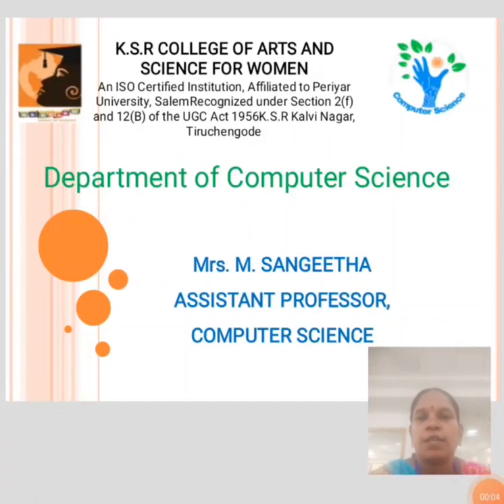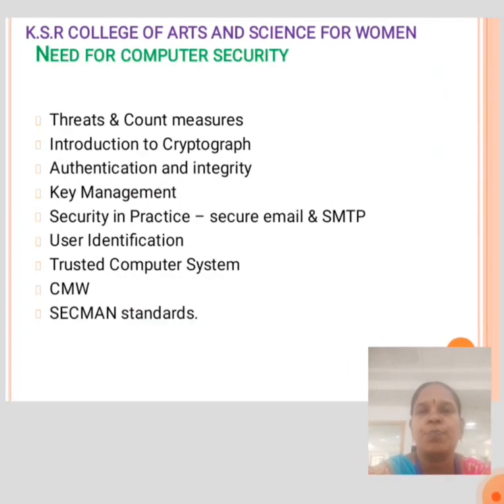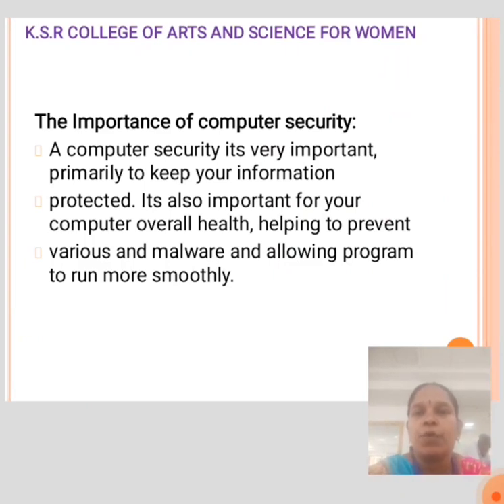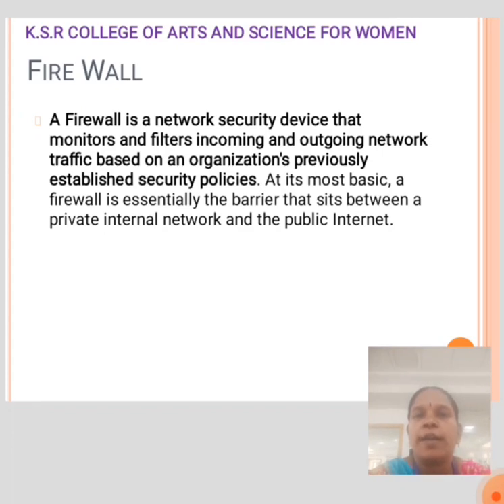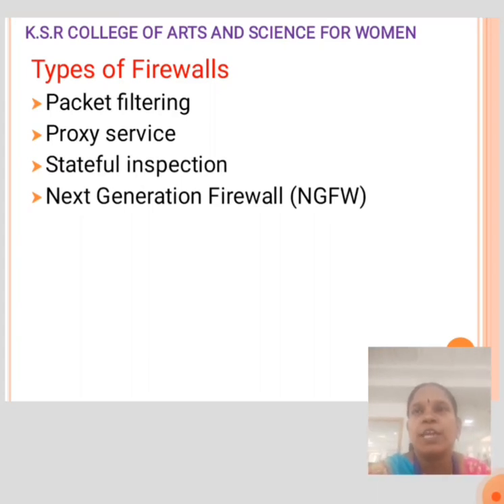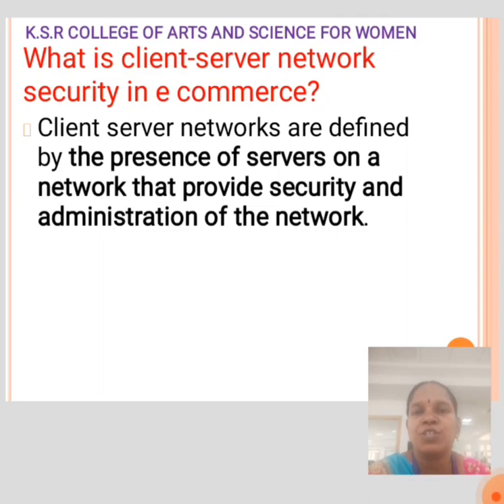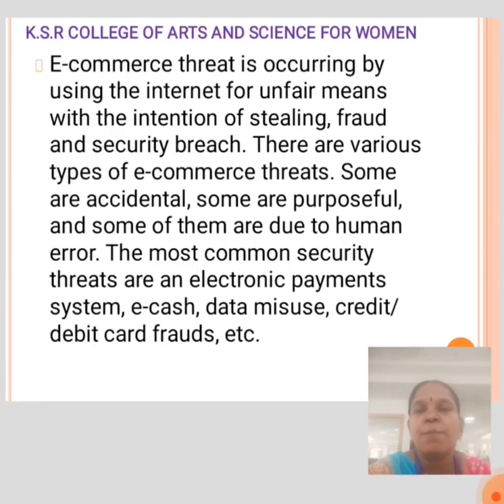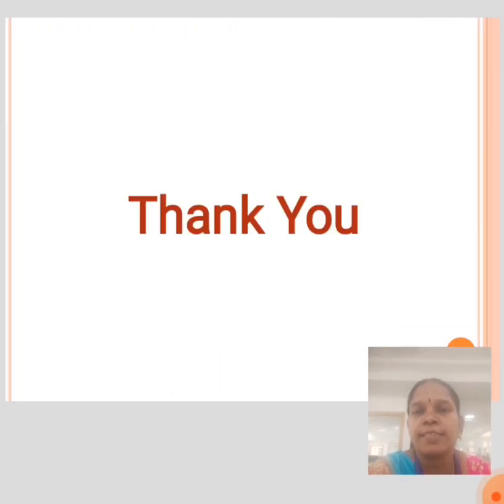LCS : E-Commerce Unit III | Mrs. M. Sangeetha | Computer Science